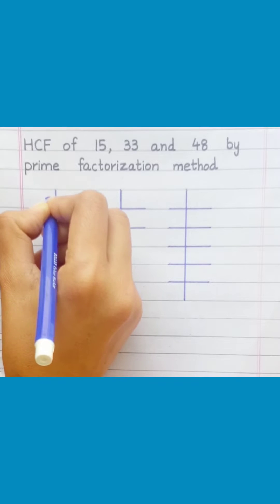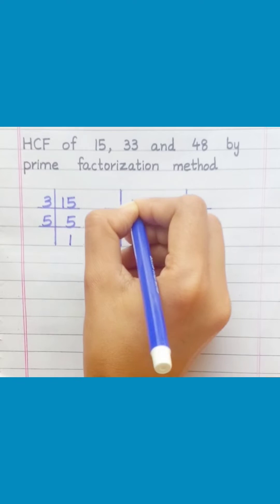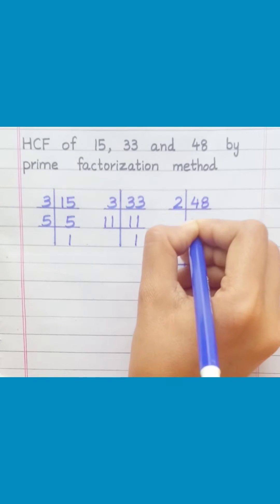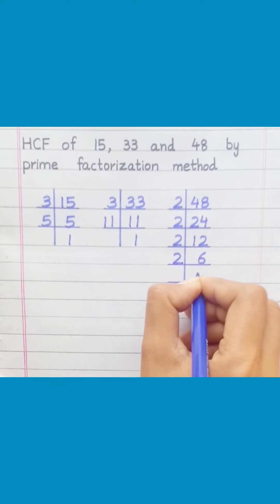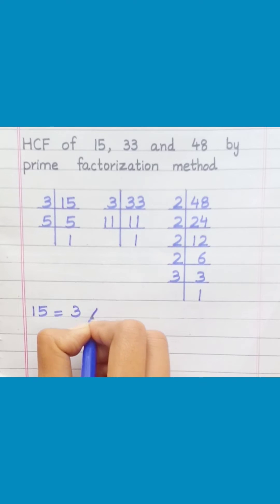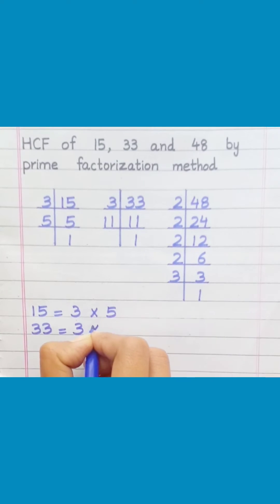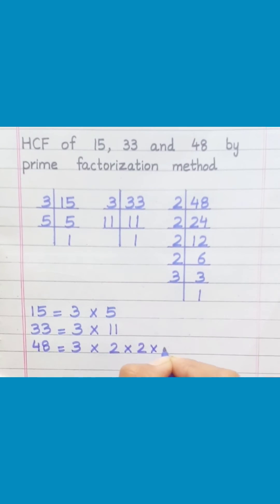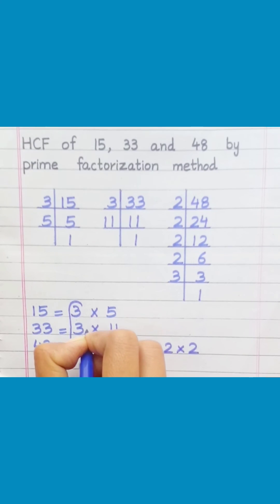HCF of 15, 33 and 48 by prime factorization method | Learnmaths